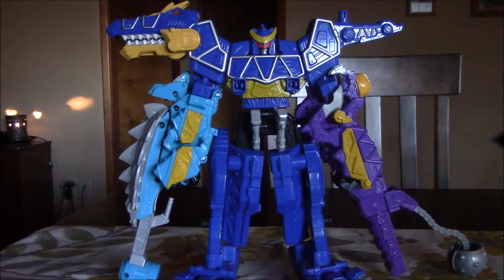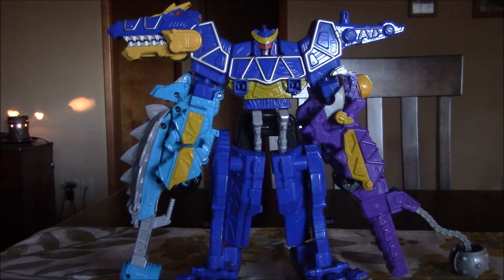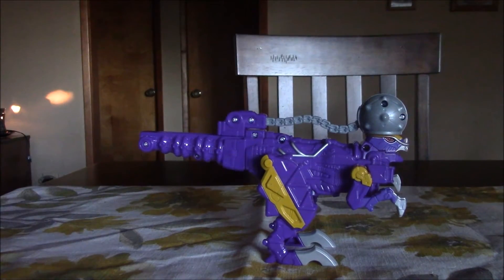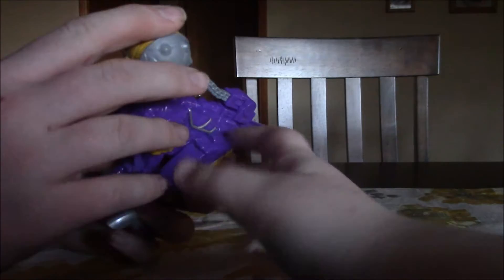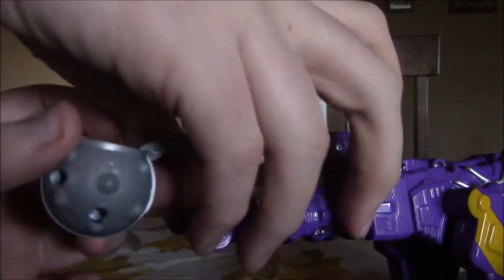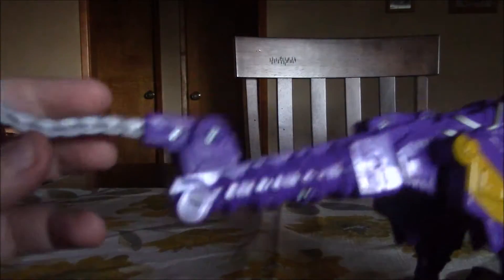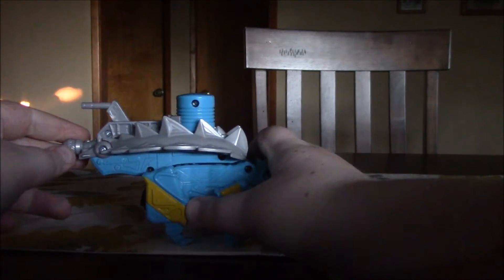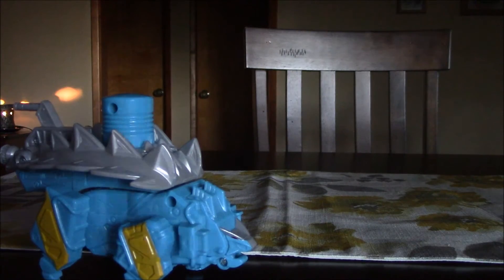Power Rangers Dino Charge Spino Charge Megazord Review Part 1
Part 1 of two.